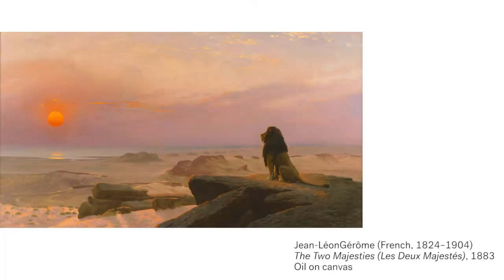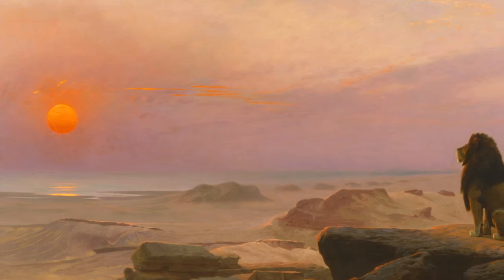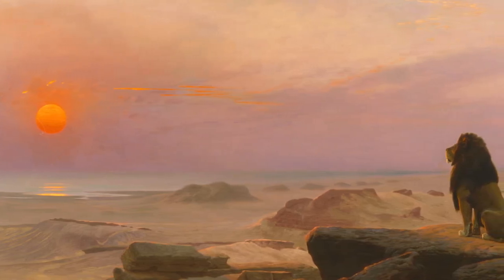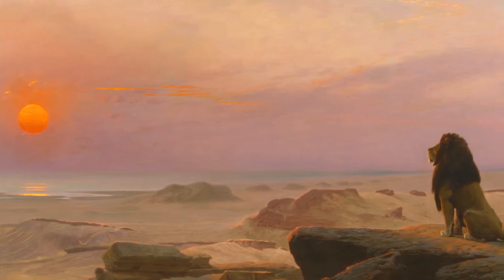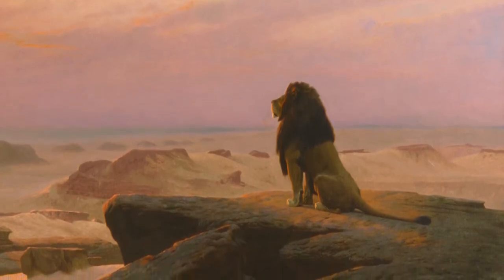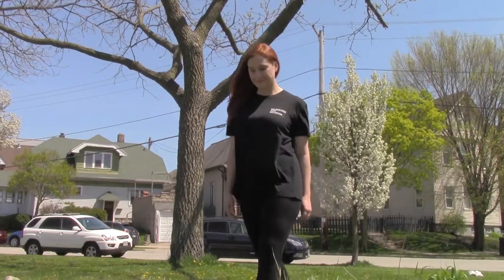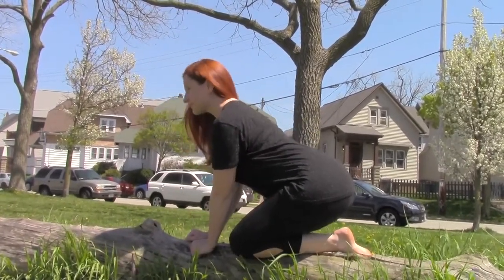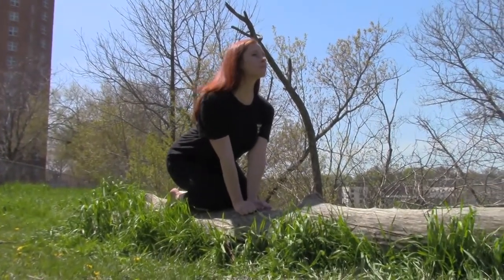Adventure in Art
“Step inside” a painting with Ali, and move like a lion!